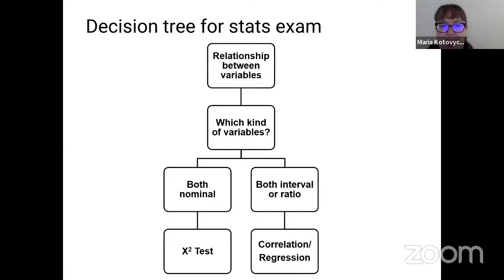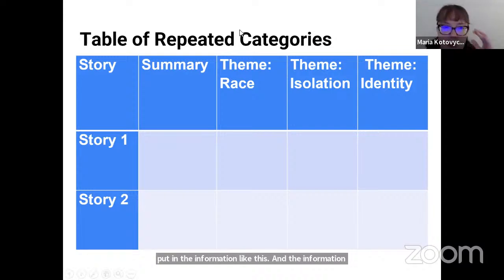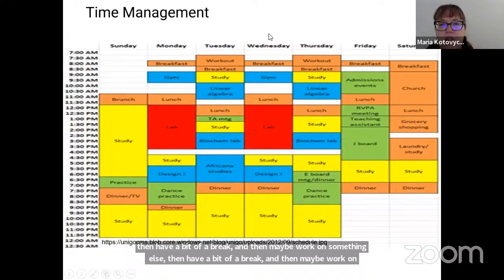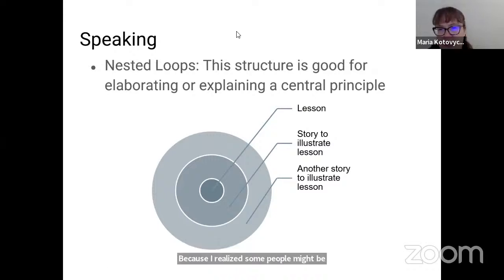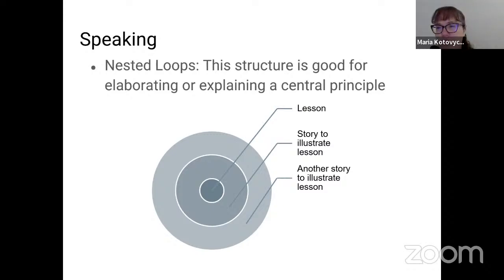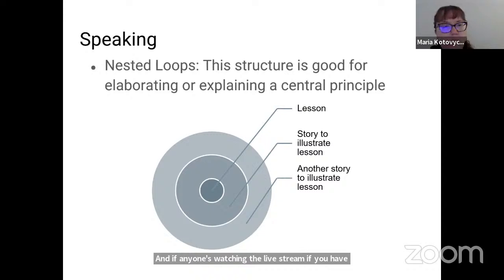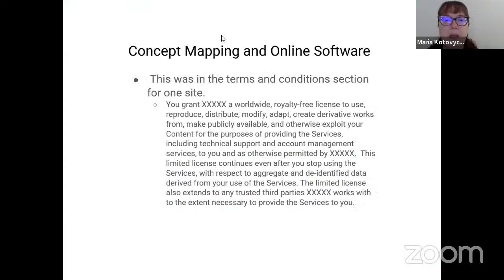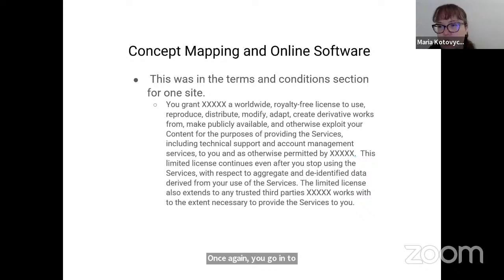Concept Mapping for Learning and Remembering.